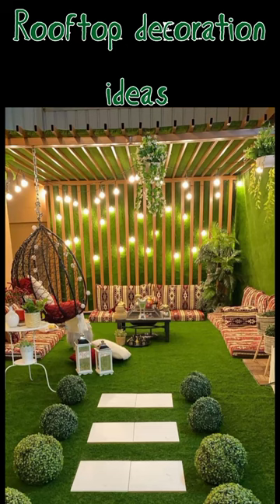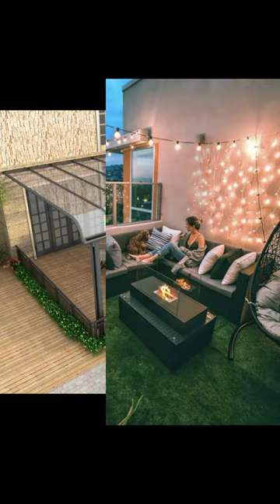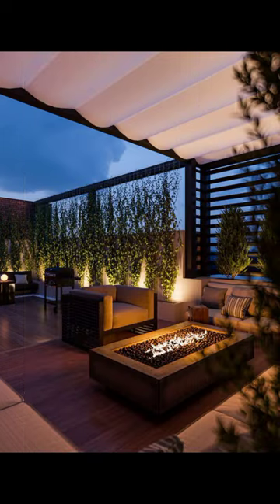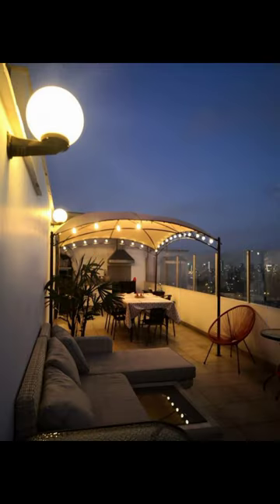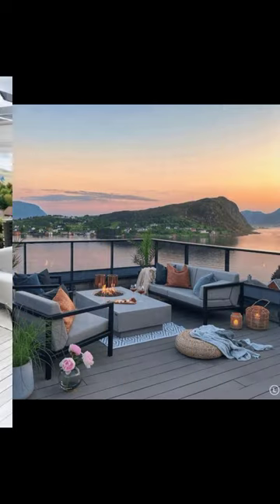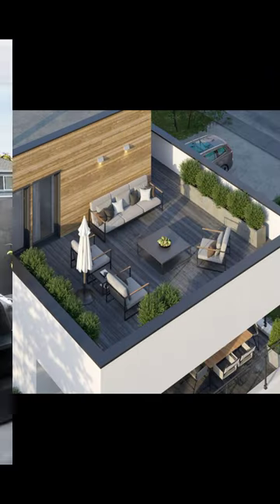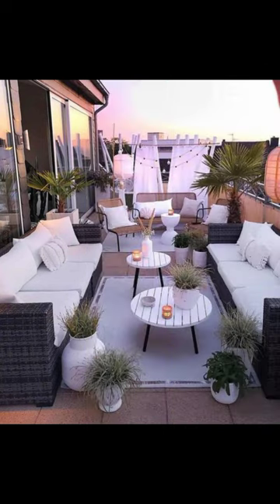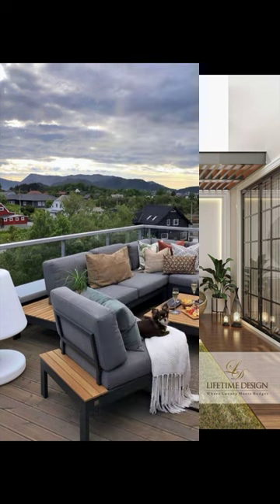Rooftop terrace decorating ideas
This video includes Rooftop terrace decorating ideas.
I hope you will love and try these
rooftop garden design ideas,
rooftop garden,
rooftop terrace design,
Roof terrace decoration,
rooftop garden,
 terrace garden,
interior design,roof terrace design ideas,
 Roof terrace decoration ideas
rooftop terrace gardening easy ideas
rooftop terrace gardening ideas in pakistan